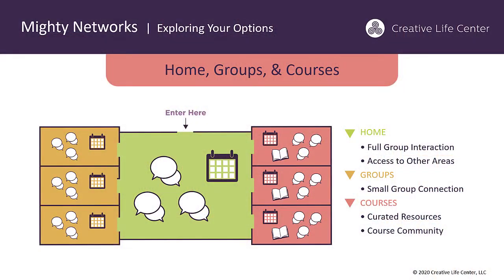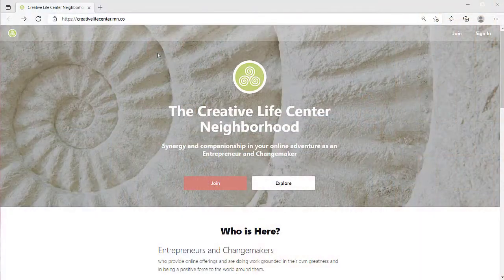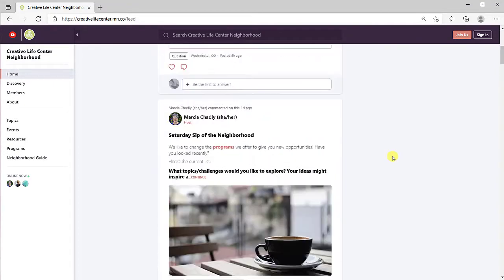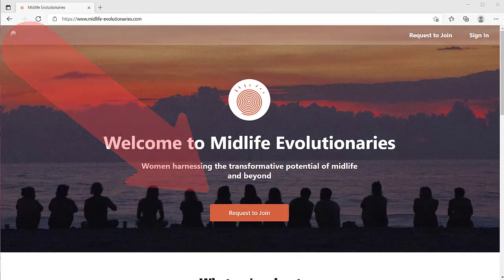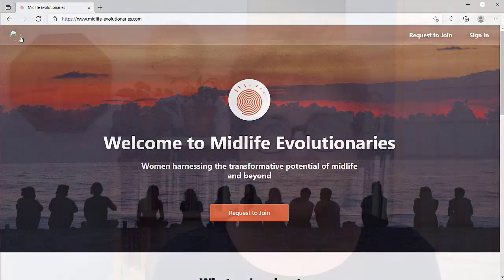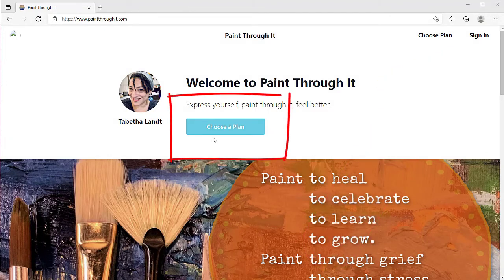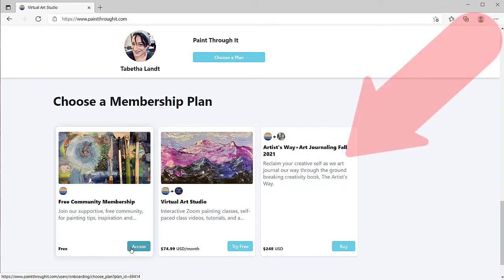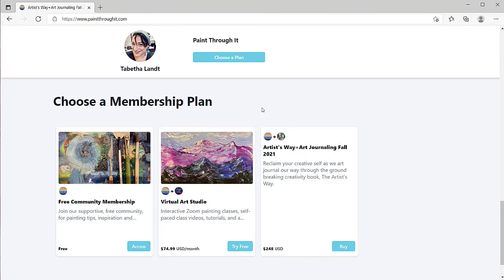Mighty Network Visibility, Charging & Access Options - Mighty Networks Tutorial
The Mighty Networks platform is a popular choice for hosting online community and courses. This tutorial walks through visibility, charging and access options available to hosts of a Mighty Network. You have choices!

⏱️ TIMESTAMPS

00:00 Mighty Networks Tutorial
00:34 What is a Mighty Network?
01:00 Types of Mighty Networks
01:20 Public Mighty Network
02:02 Creative Life Center Neighborhood
03:51 Private Mighty Network
05:23 Secret Mighty Network
06:19 Paid Mighty Network
07:33 Free paid Mighty Network vs. free public Mighty network
08:20 Hidden external network plans
08:33 Stripe payment processor
08:44 External payment for a Mighty Network with Zapier

⭐ HELPFUL LINKS ⭐

Mighty Network Visibility, Charging, and Access Options - Mighty Networks Tutorial

There are four types of networks: public, private, secret, and paid. New members find and access each of these types in different ways. Understanding the choices allows you to set up your network to fit your needs and desires.

This video covers the basics of these four kinds of Mighty Networks. Questions?